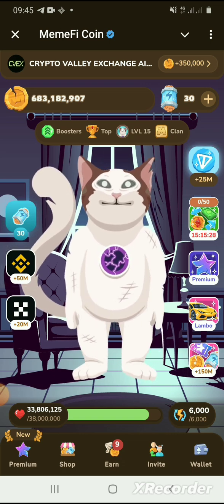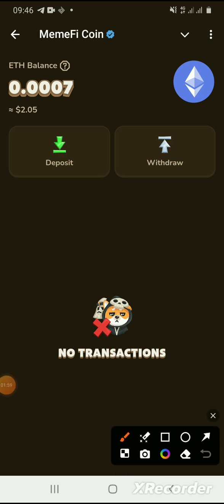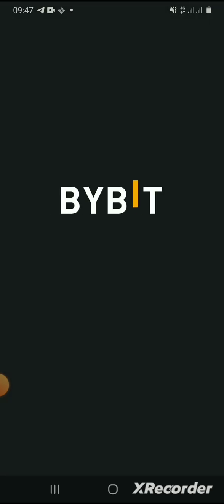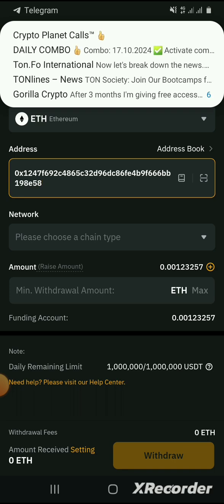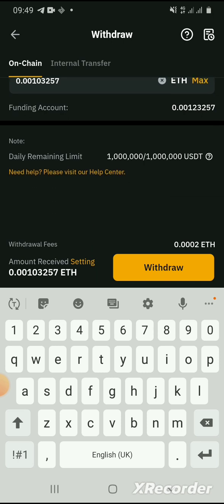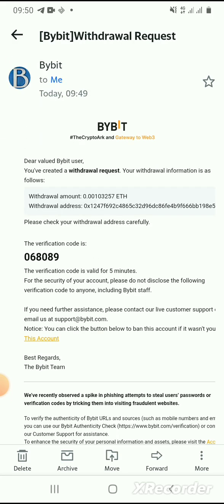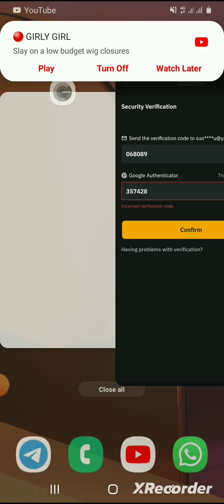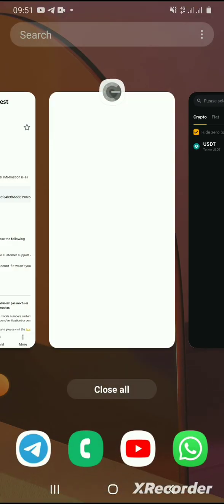Memefi Listing | How to Fund Your Memefi Wallet | Memefi Airdrop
In this video, we cover everything you need to know about the Memefi Listing, including how to fund your Memefi wallet and take part in the exciting Memefi Airdrop. Follow along for a step-by-step guide to get started and make the most of this opportunity!